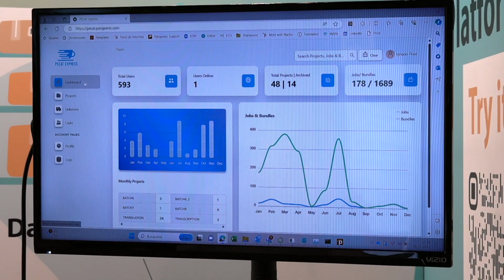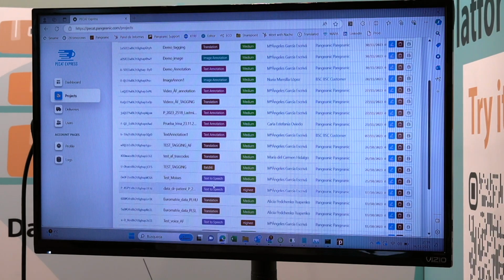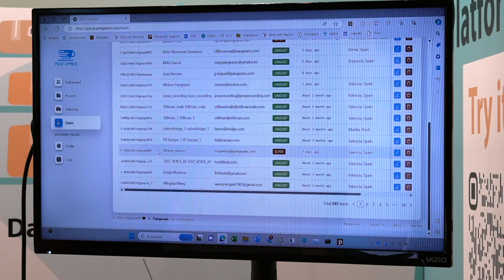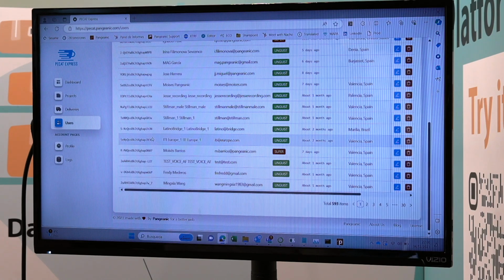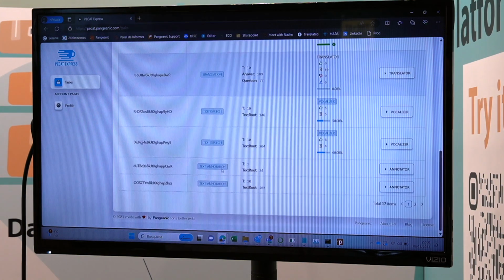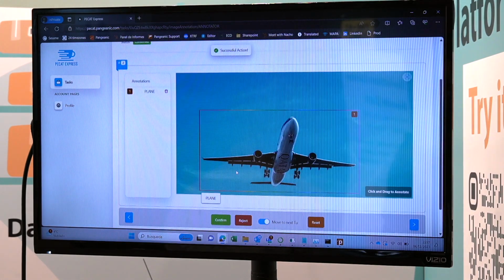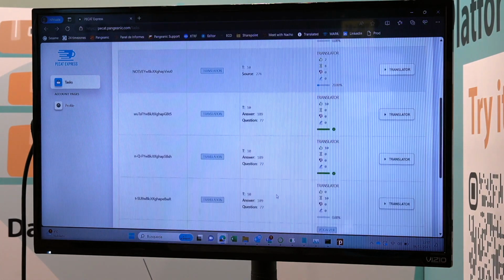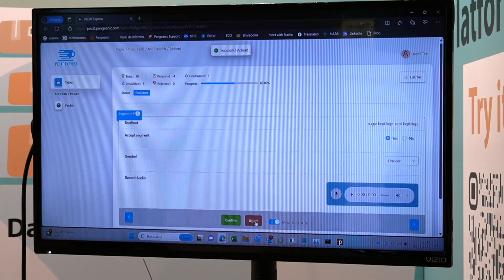AI Summit New York 2023: Pangeanic booth demo